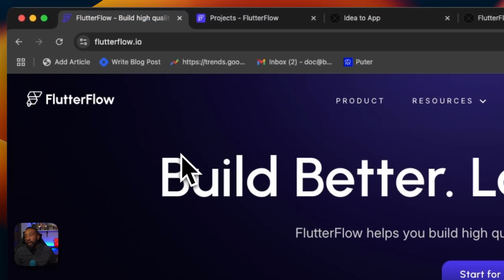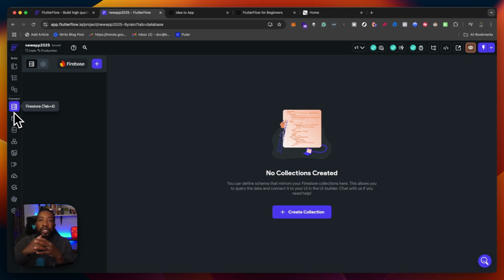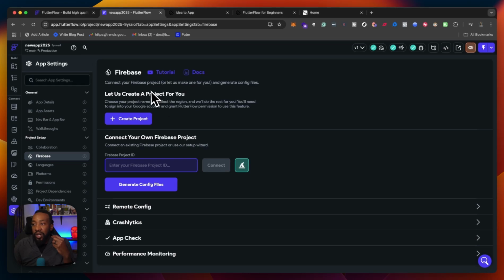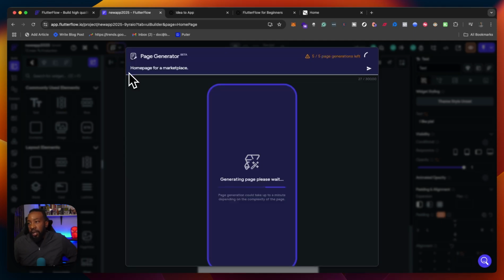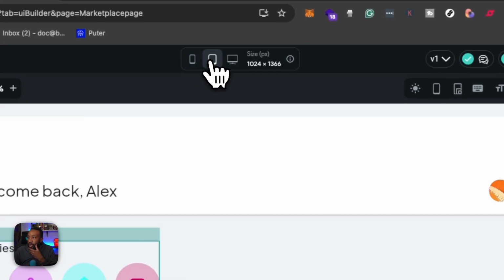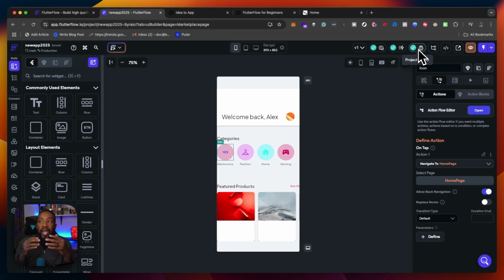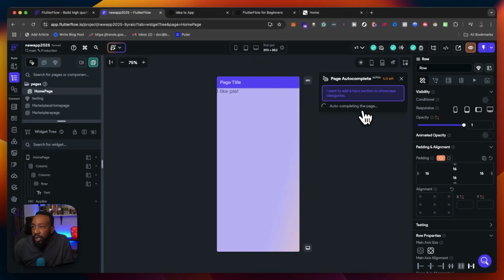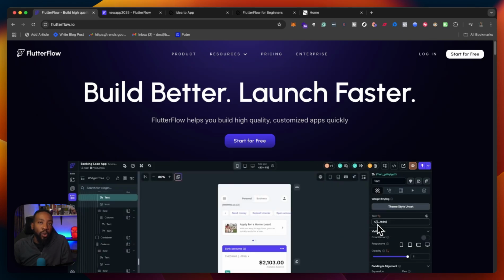How to Build Your Dream App with FlutterFlow (Even If You’re a Beginner!)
NEW Video: How to Build Your App in 15 min with FlutterFlow

Chapters
00:37 Create a New Project
01:22 Overview of the Editor
01:32 Build (Frontend)
01:44 Widget Palette
02:18 Widget Tree
04:31 Connect (Backend)
07:05 Design Changes
07:30 Settings and Integrations
12:49 FlutterFlow AIT Tools
15:27 Creating a New AI page